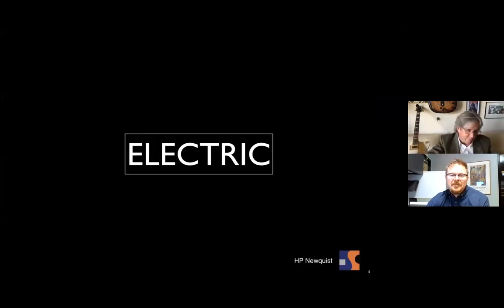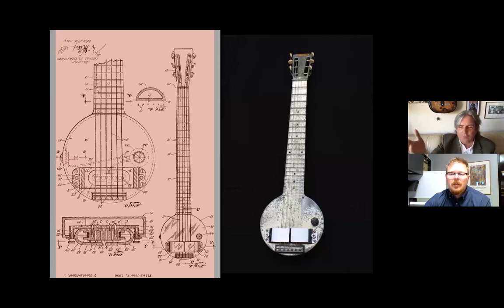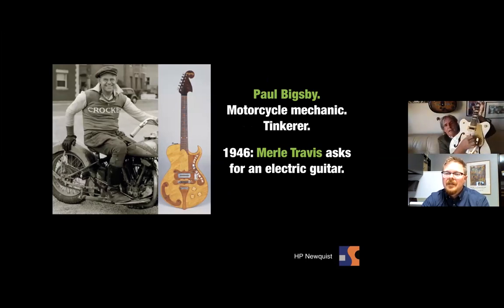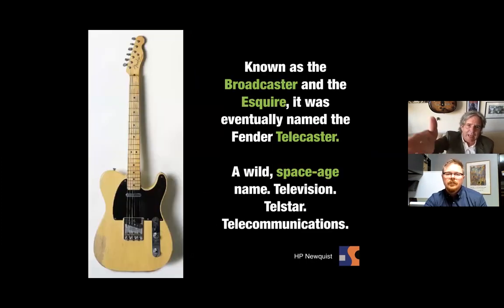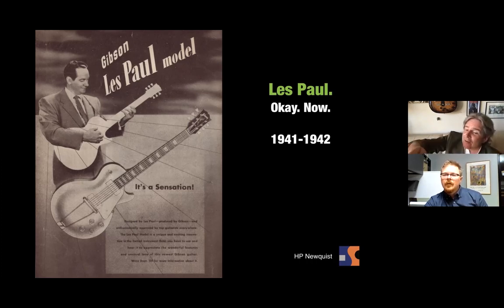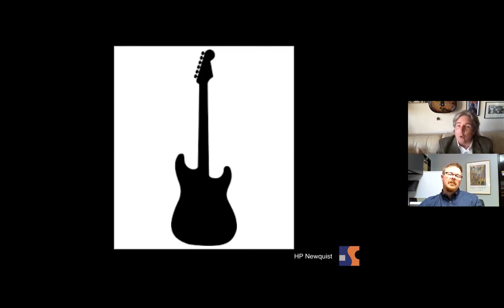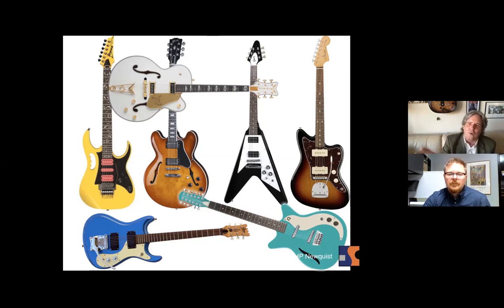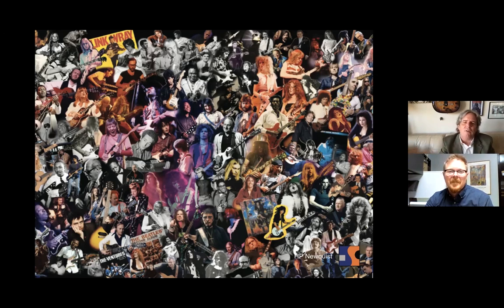HP Newquist | Guitar Gallery Live Sessions 3 of 3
Join internationally acclaimed award-winning author HP Newquist, Executive Director, the The National GUITAR Museum, former Guitar Magazine (Guitar.com) editor, and creator of the "GUITAR: The Instrument That Rocked the World" exhibition for this special three-part series of live guitar talks and performances via Peoria Riverfront Museum.

June 10 | HP Newquist's Story & Guitar Collection
June 17 | Invention & Importance of the Acoustic Guitar
June 24 | Invention of the Electric Guitar

Thank you to our HP Newquist | Guitar Live Sessions sponsors Illinois Mutual Life Insurance Company, PNC and The National GUITAR Museum.

HP Newquist
Award-winning author, documentary director, broadcast producer, and former Editor-in-Chief of GUITAR Magazine, HP Newquist oversees the development of the National Guitar Museum (NGM) and serves as its chief curator and executive director. His unique background and experience have led to the creation of an innovative museum and the successful exhibition, "GUITAR: The Exhibition That Rocked the World," that is engaging, entertaining, and educational. During the course of his career, Newquist has worked with hundreds of guitarists, written more than twenty books that have been translated into dozens of languages, and worked on making advanced technology an everyday reality. His newest book, BEHEMOTH, is now available.

The National Guitar Museum
The National Guitar Museum was founded by HP Newquist, who serves as its executive director. The NGM's board of advisors includes notable guitarists Tony Iommi, Steve Howe, Steve Vai, Ritchie Blackmore, Liona Boyd and Joe Bonamassa. Johnny Winter served on the board prior to his passing. Curators include guitar industry veterans Rich Maloof and Pete Prown.

Celebrate 2020 the Year of the Guitar, listen to performances on the guitar and related instruments, find out all about the guitar, and get ready for the museum's upcoming exhibition "Guitar: The Instrument that Rocked the World," featuring the World's Largest Playable Guitar and live concerts!

Look for more virtual live events on the museum's Facebook

The museum gratefully acknowledges our "Guitar:  The Instrument that Rocked the World," exhibition presenting sponsor, Illinois Mutual, with additional sponsorship by the Corporate Visionary Society Council and Illinois Arts Council.

"GUITAR: The Instrument That Rocked The World" is produced by The National GUITAR Museum. The NGM was founded to promote and preserve the legacy of the guitar, and is the world's first museum dedicated to the history, science, evolution, and cultural impact of the guitar.

Help support our public programming!

Peoria Riverfront Museum